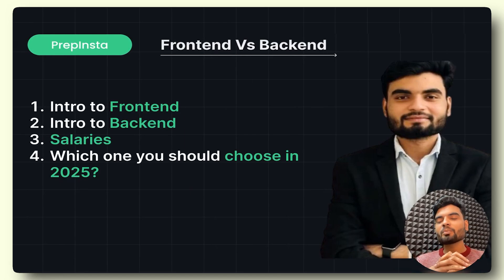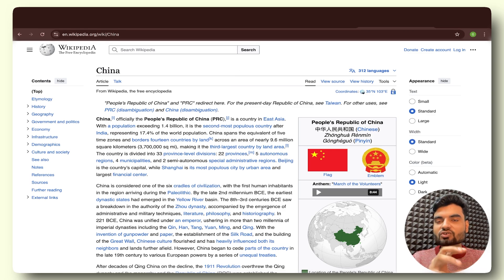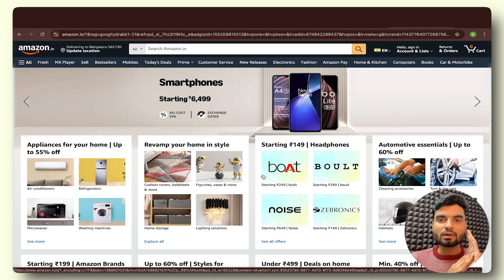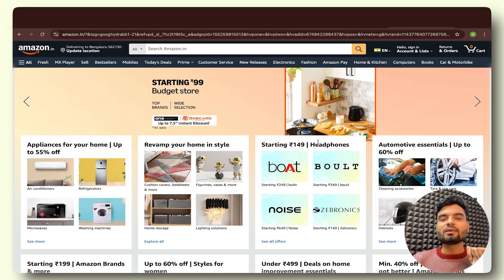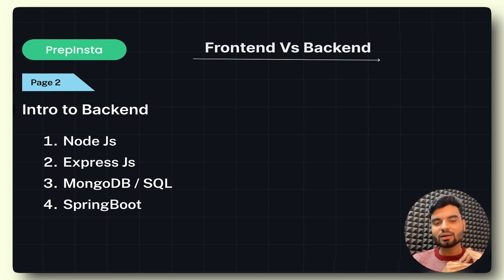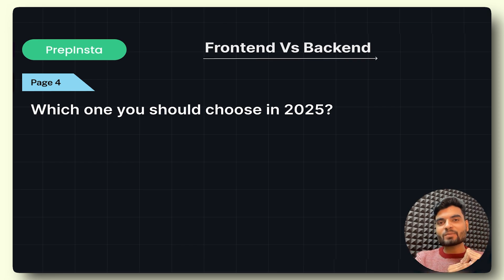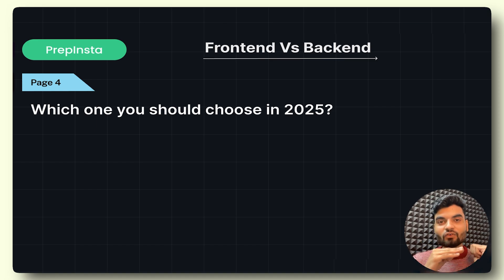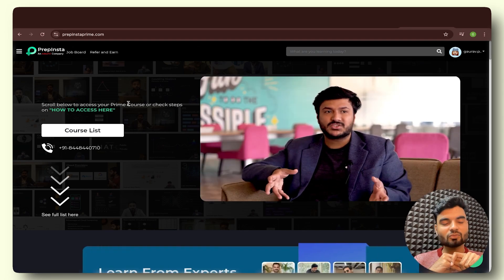Front End vs Back End Explained | Career, Salary, Skills & Roadmap 2025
Front End vs Back End Explained | Career, Salary, Skills & Roadmap 2025 By Gaurav Pandey 🚀

Welcome to this complete guide on Front End vs Back End Development, tailored for 2025 job seekers and aspiring developers! In this video, Gaurav Pandey breaks down the major differences between frontend and backend development, covering key aspects like skills required, career growth, salary expectations, tech stacks, job opportunities, and the full roadmap to becoming a frontend or backend developer in 2025. Whether you're a beginner in web development or planning your tech career, this video will help you decide between frontend, backend, or full-stack development.

We explain everything from HTML, CSS, JavaScript, and React in frontend to Node.js, Java, Python, and databases in backend. Understand which role suits your interests and how to start your journey in web development. This is perfect for students, freshers, BTech graduates, and anyone aiming to get hired by top tech companies like Google, Amazon, Microsoft, Meta, and more.

Key topics covered:

1. Frontend vs Backend Developer Roles

2. Roadmap to become a Web Developer in 2025

3. Frontend Skills: HTML, CSS, JavaScript, React

4. Backend Skills: Node.js, Java, Python, Databases

5. Frontend vs Backend Salary Comparison in 2025

6. Career opportunities for Freshers

7. Full Stack Developer Scope

8. Best Programming Languages for Web Development

9. Industry demand and tech hiring trends 2025

Time Stamps:
0:00 Intro
0:18 Intro to Front End
3:12 Intro to Backend
4:00 Salaries
5:14 Which one you should choose in 2025?

👉 Stay till the end for complete career guidance and resume tips.

👨‍💻 Follow Our Mentors for Expert Guidance!